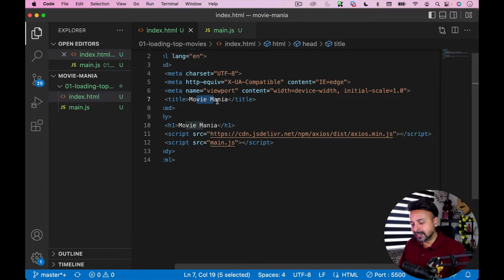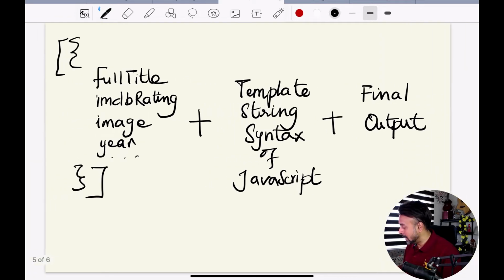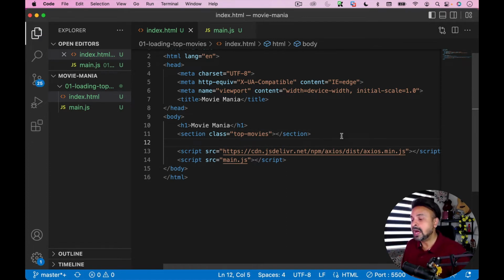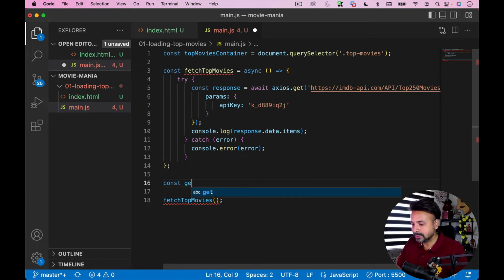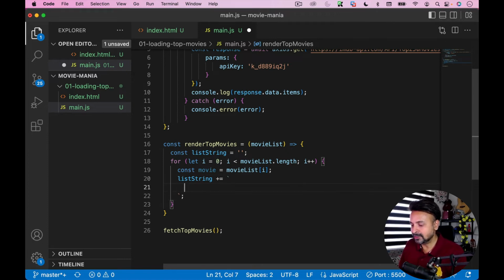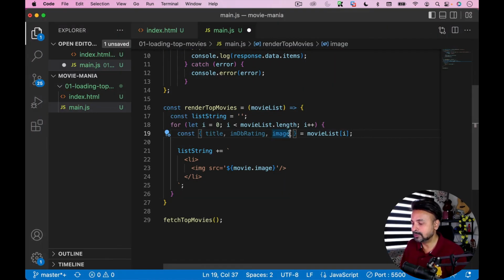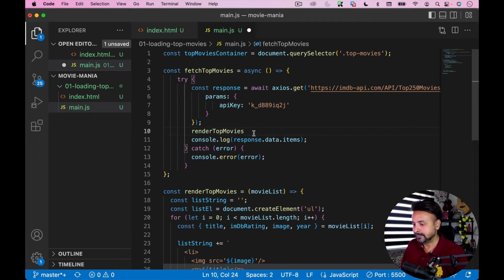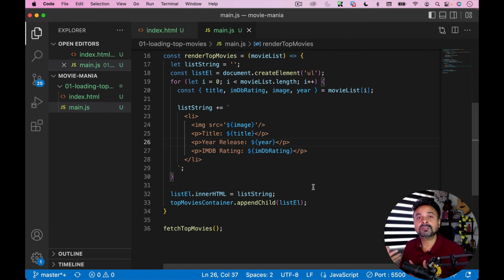JavaScript Project - Movie Mania | Rendering top movies | JavaScript projects for portfolio